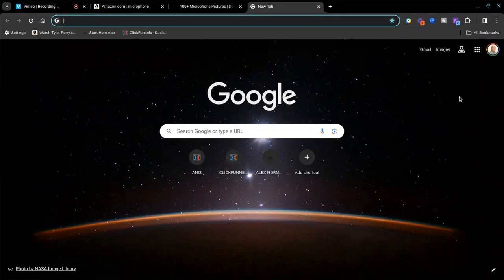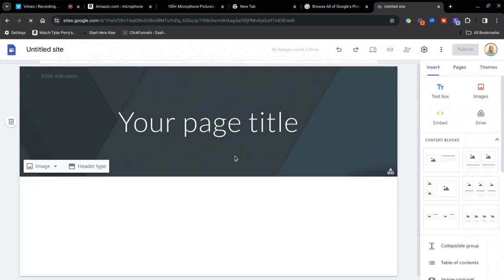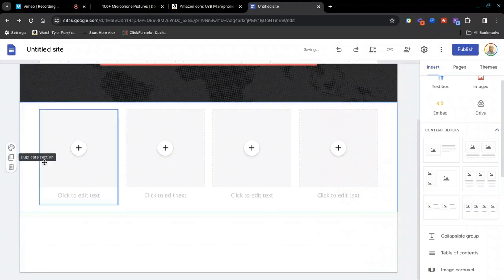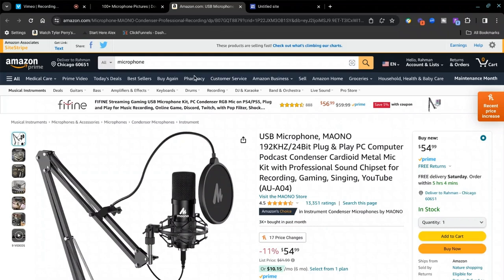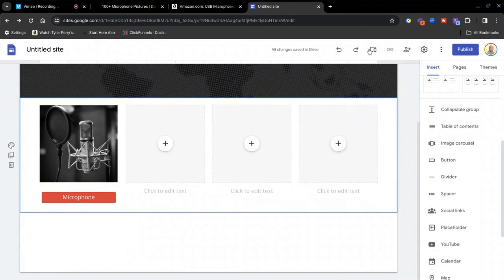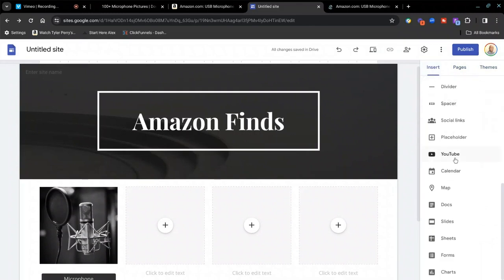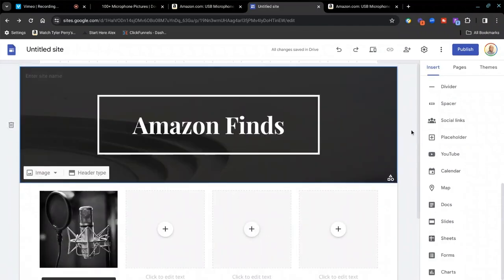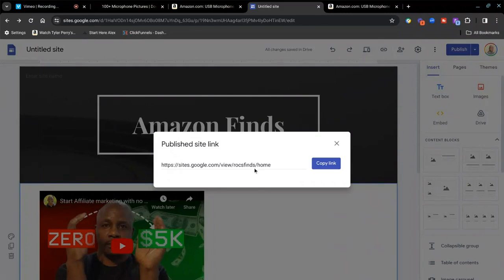NEW Amazon Products Website Setup: (FREE)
Amazon Associates Storefront Setup: Ultimate Guide for Discover the Ultimate Guide for Amazon Associates Storefront Setup in 2024.

Create An Ebook In 5 mins. w/ AI